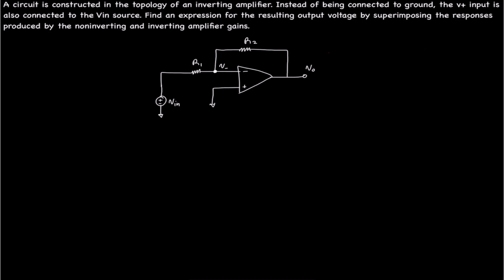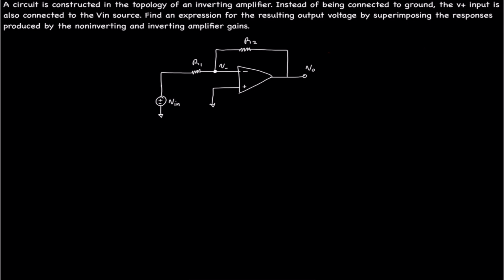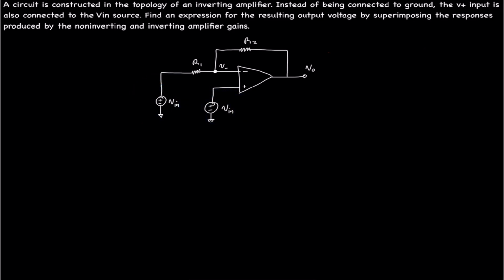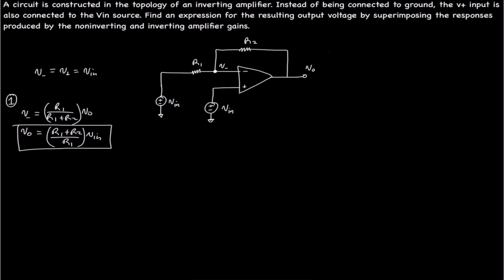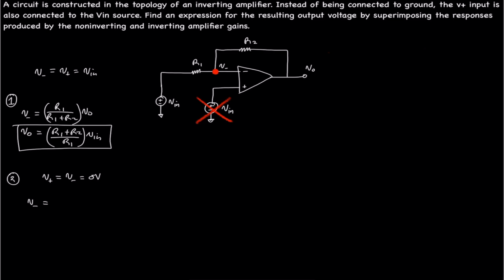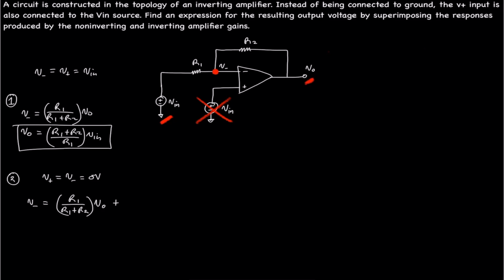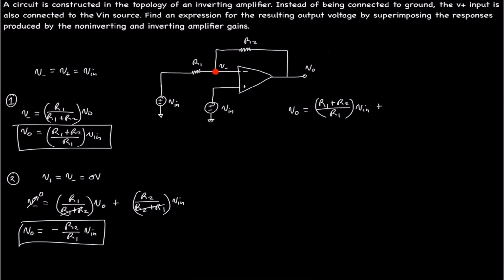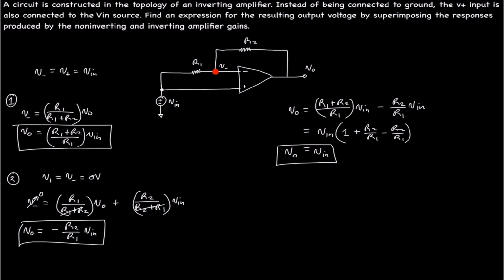Find an expression for the resulting output voltage by superimposition - Operational Amplifier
A circuit is constructed in the topology of an inverting amplifier. Instead of being connected to ground, the v+ input is also connected to the Vin source. Find an expression for the resulting output voltage by superimposing the responses produced by the noninverting and inverting amplifier gains.